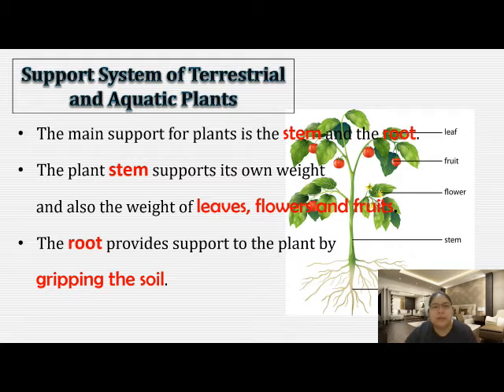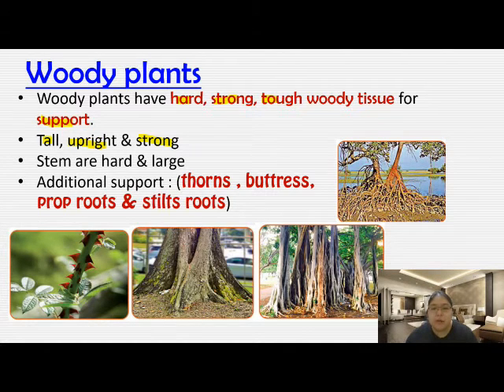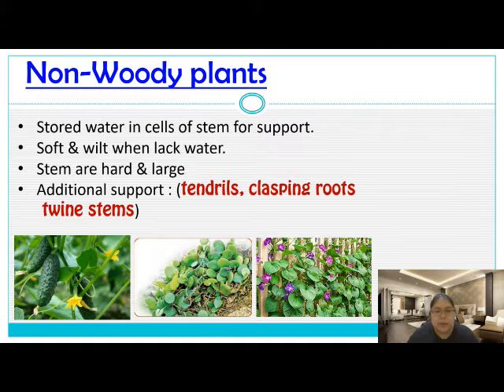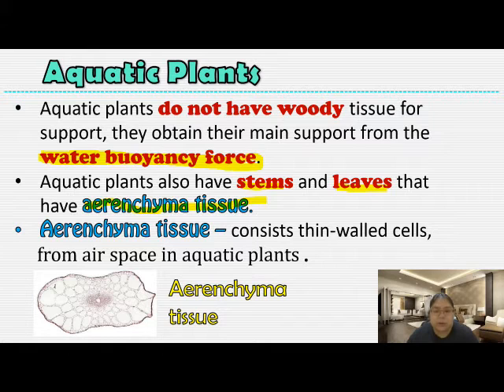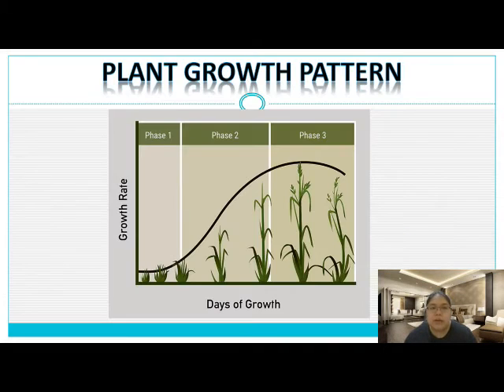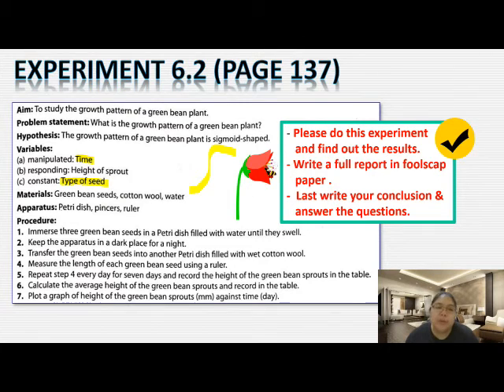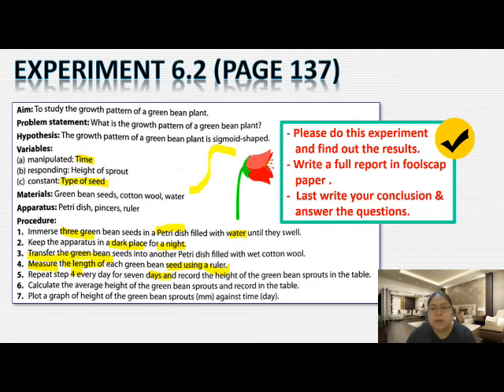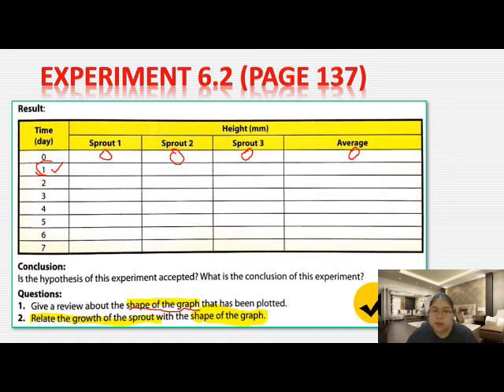Lesson 6-3 SCIENCE FORM 4 (KSSM) Support, Movement & Growth in Plant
This is the Lesson Form 4 (KSSM) Chapter 6.3.  You can get the information about the Growth in Plant by referring this  video clip. Hope this VIDEO CLIP can help you to learn more about Science FORM 4 KSSM. Thanks.